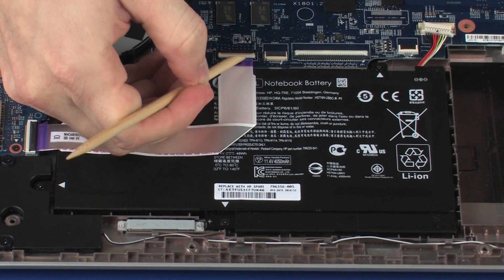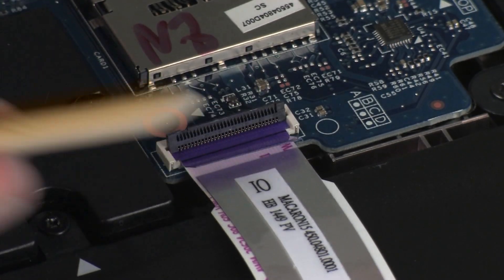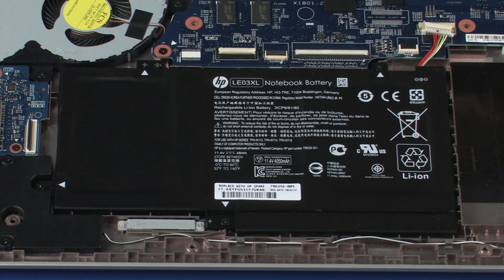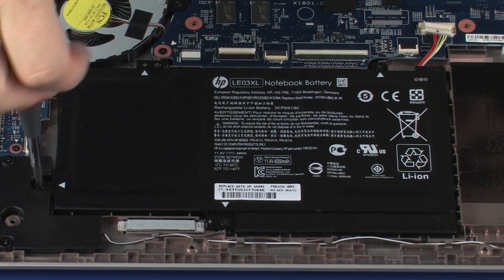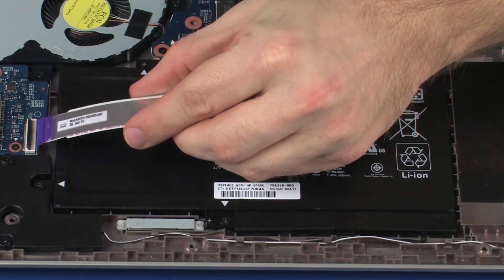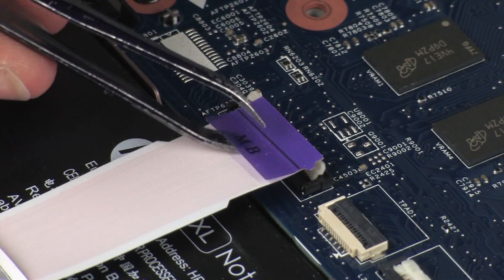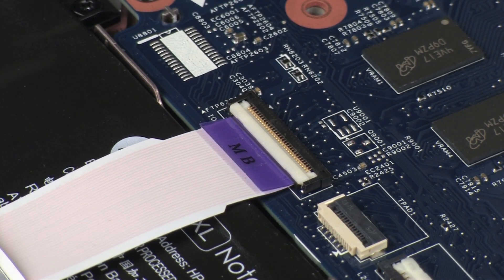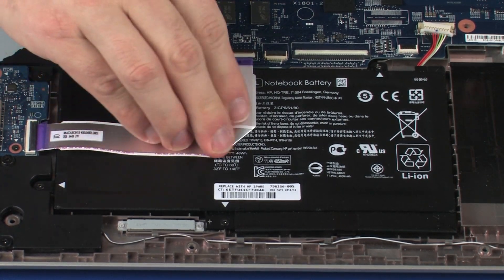Replace the Battery | HP ENVY m6-w100 x360 Convertible PC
Learn how to replace the battery for the HP ENVY m6-w100 x360 Convertible PC.

Before you begin: Remove the top cover.
Removal:
IMPORTANT: Ensure the battery cable is disconnected from its connector on the system board.
Using minimal force, lift the locking bar up on the USB board ZIF connector and disconnect the USB board ribbon cable from the system board.
CAUTION! Use care to prevent damaging the ZIF connector and ribbon cable.
Using minimal force, lift the locking bar up on the USB board ZIF connector and disconnect the USB board ribbon cable from the USB board.
Remove the USB board ribbon cable from the adhesive that secures it to the battery and remove the USB board ribbon cable.
Remove the four 4 mm P1 Phillips-head screws that secure the battery to the base enclosure.
Lift the edge of the battery off of the alignment pins and remove the battery tabs from the retention clips and cut outs on the base enclosure.
Replacement:
Place the battery tabs into cut outs and retention clips on the base enclosure and lower the battery onto the alignment pins.
Replace the four 4 mm P1 Phillips-head screws that secure the battery to the base enclosure.
Insert the USB board ribbon cable into the USB board ZIF connector on the USB board and press the locking bar down to lock the cable into place.
Insert the USB board ribbon cable into the USB board ZIF connector on the system board and press the locking bar down to lock the cable into place.
Apply pressure to the length of the USB board ribbon cable to adhere it to the battery.